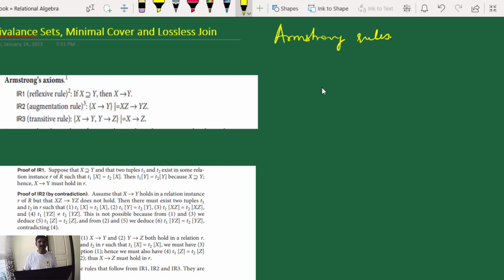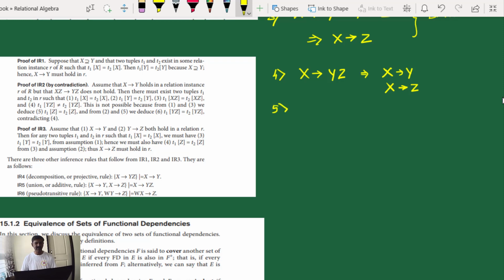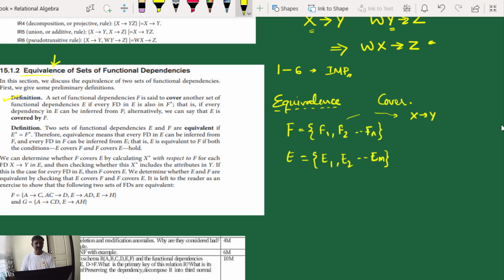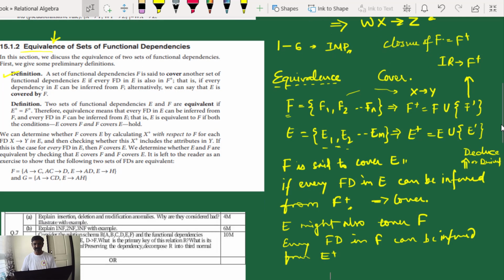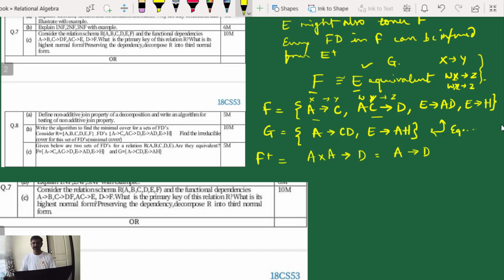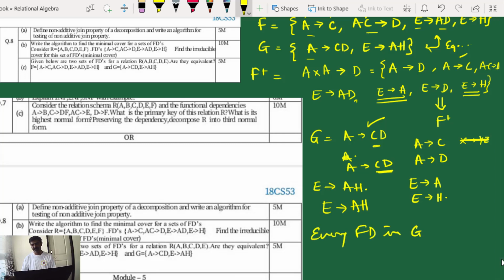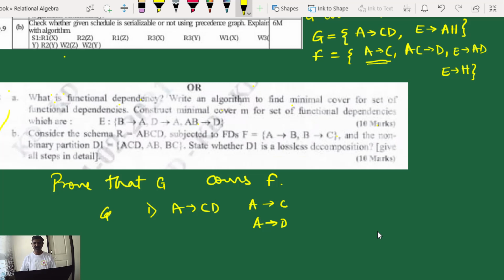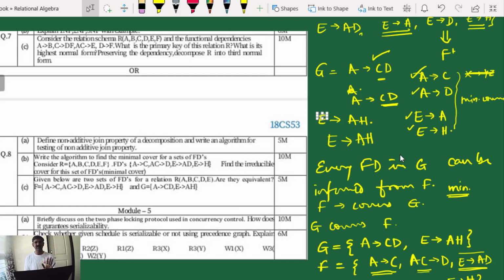Armstrong Inference Rules, Equivalence and Minimal Covers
In this lecture I have explained the concepts of Closure, Cover and Equivalence of  Functional Dependencies.